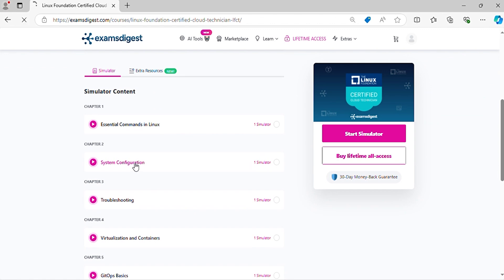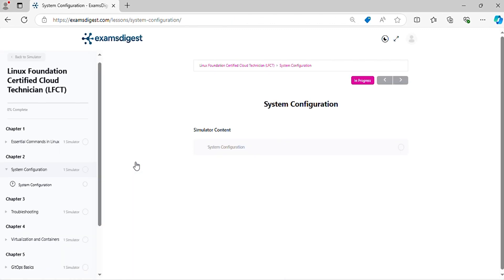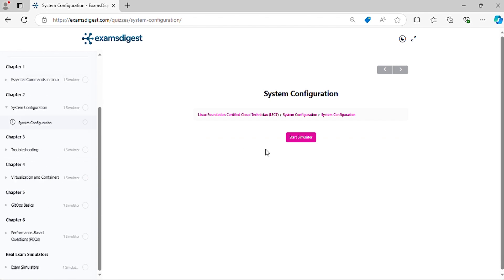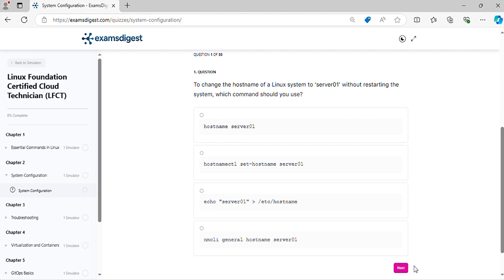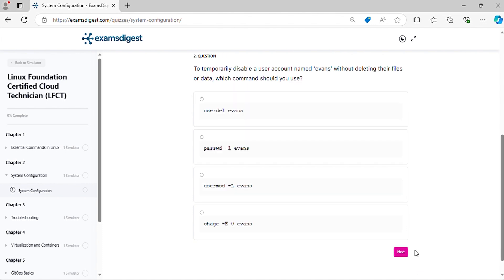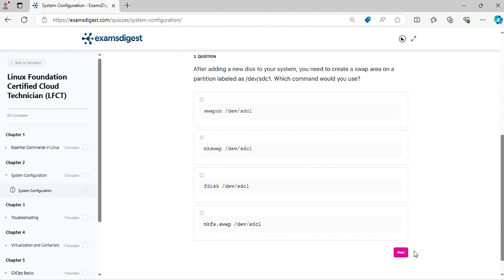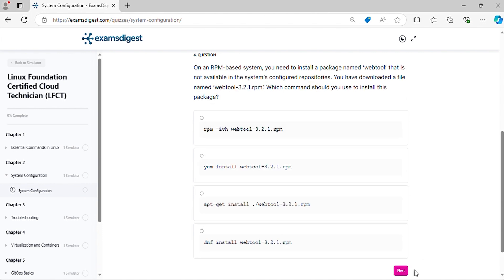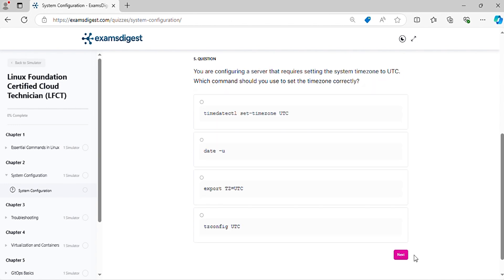Linux Foundation Certified Cloud Technician (LFCT) Practice Exam Questions vol. 2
Welcome to our comprehensive video guide, presenting a focused collection of practice exam questions tailored for the Linux Foundation Certified Cloud Technician (LFCT) Certification! 🎓🔥

In this video, we dive deep into real-world Linux scenarios, asking crucial questions that mirror the ones you'll face in the actual certification exam. We've crafted these practice questions to closely emulate the challenge and complexity of the test.